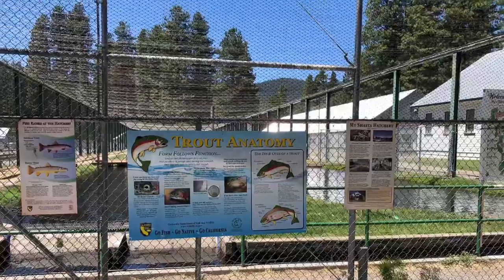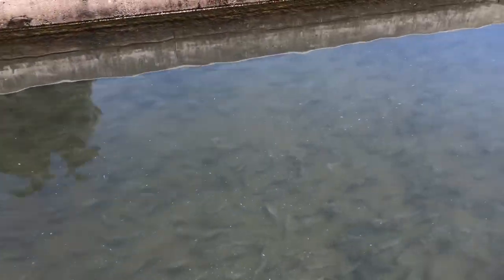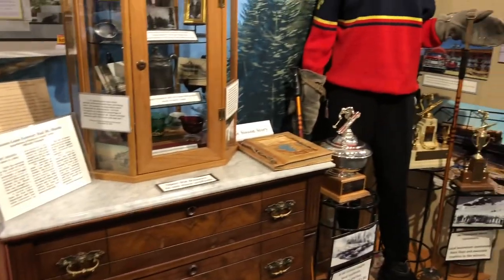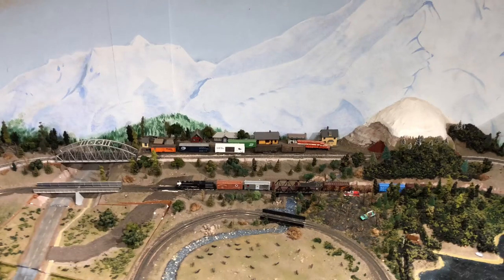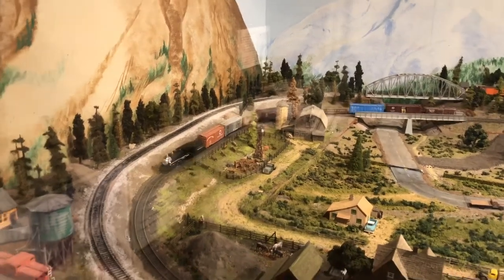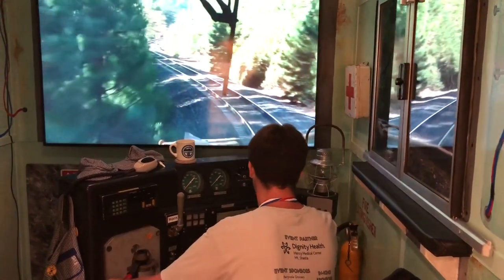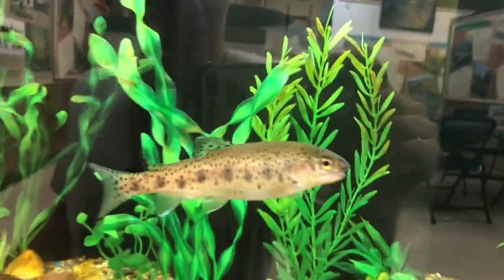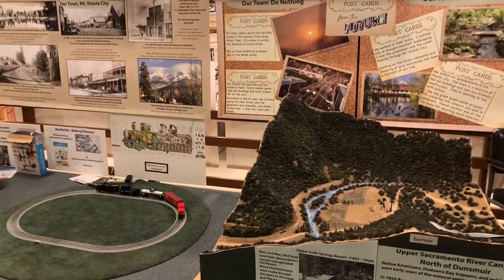Sisson Museum in Mt Shasta City